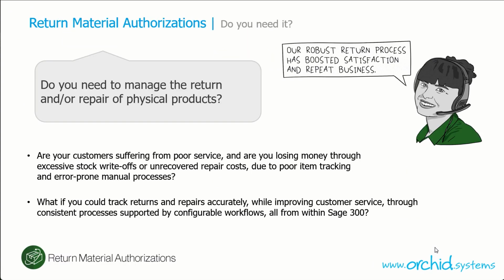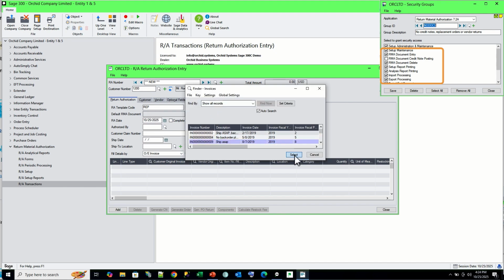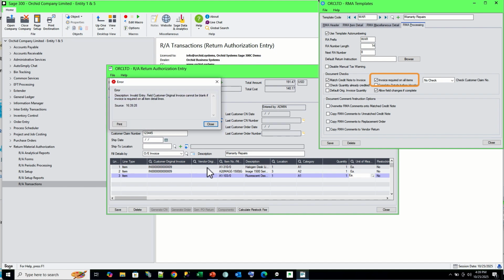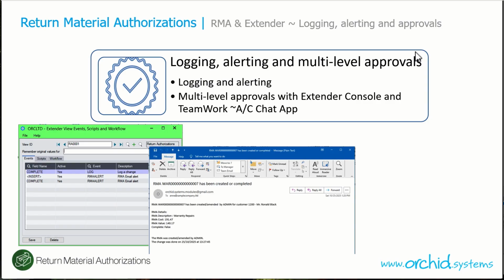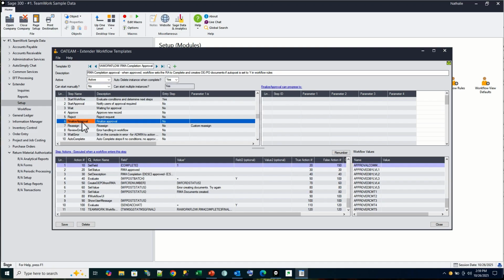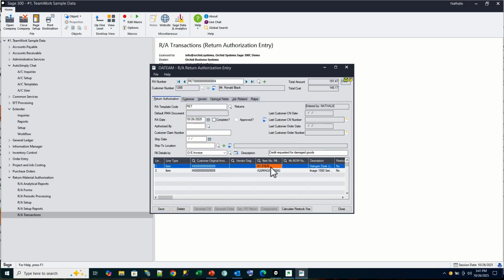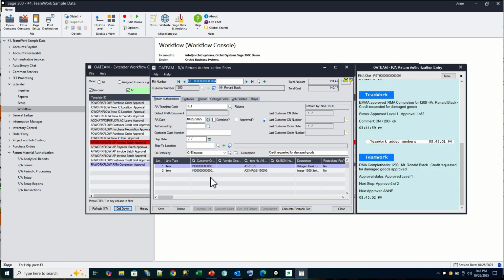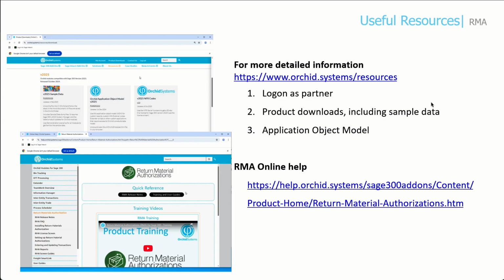RMA Controls & Approvals (Sage 300) - Webinar Oct-2025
Our October 2025 webinar demonstrates how to exercise maximum control over your product return processes using Orchid RMA's built-in security and tracking features, enhanced by multi-level approval workflows.
00:00 Introduction & Overview
04:14 Sage 300 Security Roles & RMA
06:13 RMA Authorizations to override validations
11:43 RMA & Extender (Logging & Approvals)
14:36 RMA Logging & Alerting
18:20 Multi-Level RMA Approval Workflows
31:59 More Info & Closing Remarks